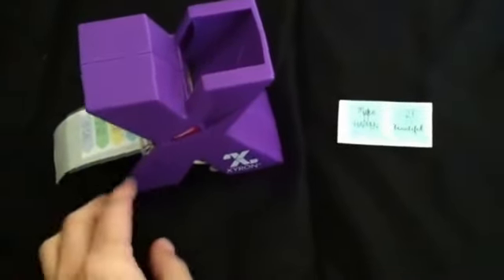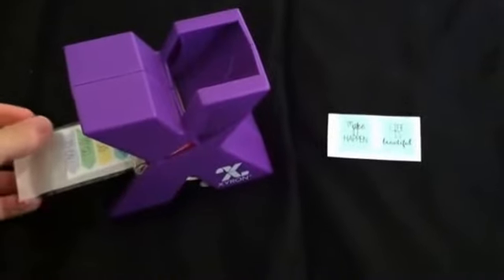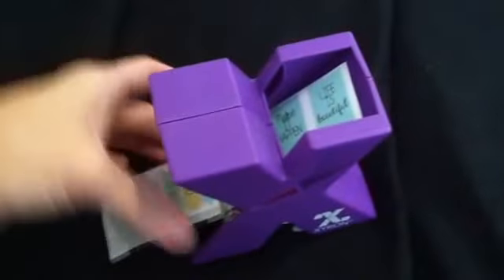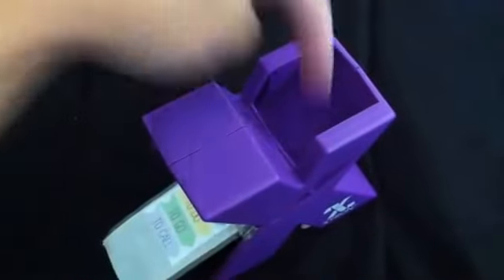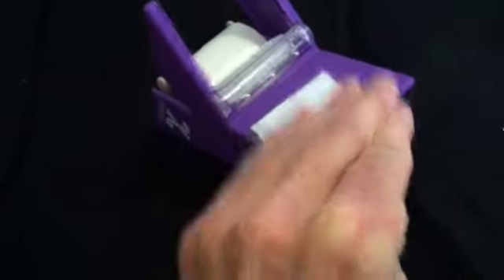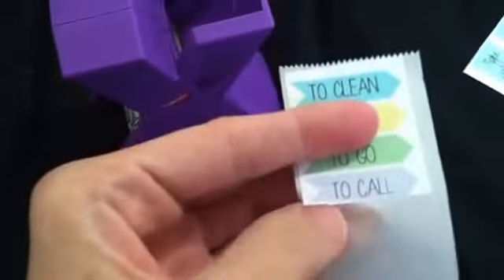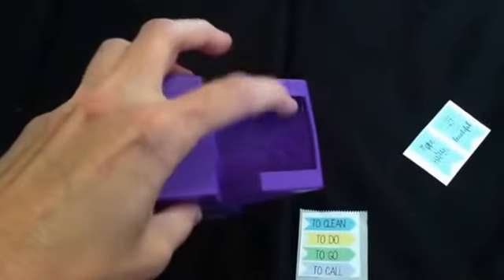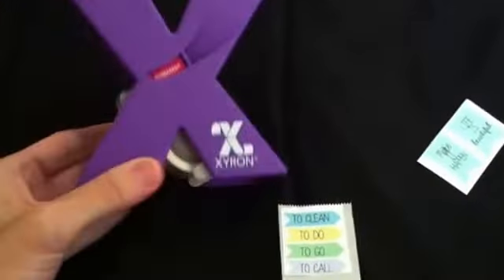How the Xyron sticker maker works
Here's a look at how the Xyron sticker maker works! This little thing is amazing! Its by far the best essential I've bought for my planner! Check it out! I love to hear from you all, so please leave me feedback on what you enjoy watching or if you have any video requests!  Thx for watching!